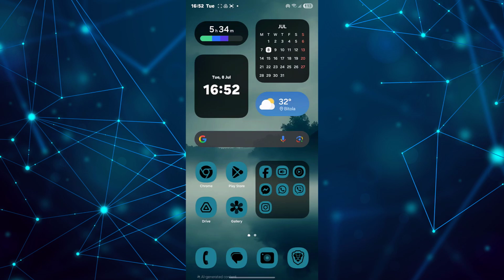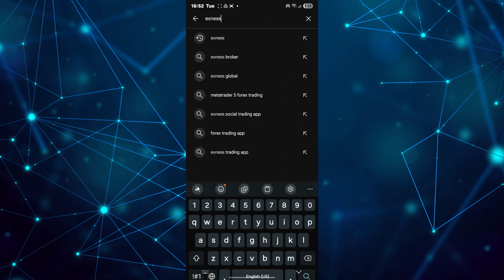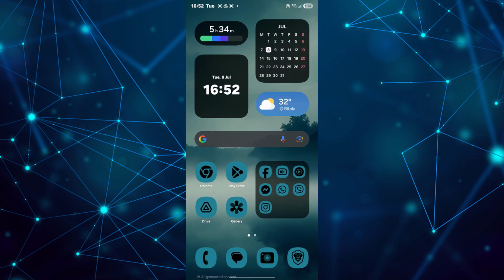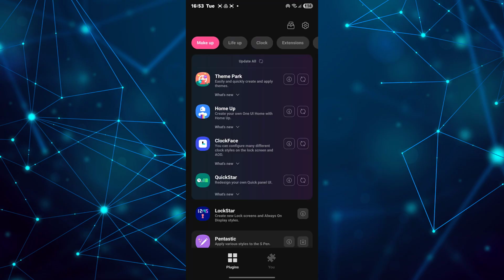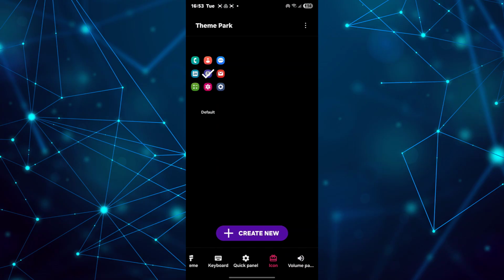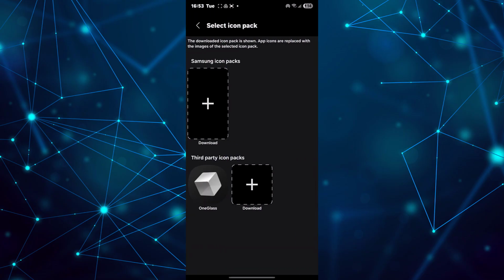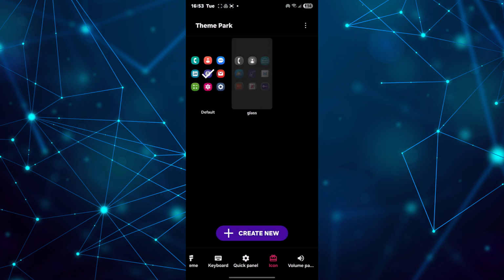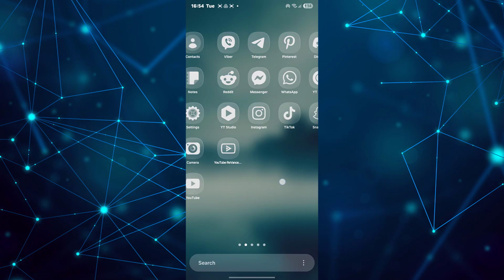Install iOS 26 Liquid Glass Icons On Samsung One UI 7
In this tutorial i will show you how you can het the ios 26 liquid glass icons on samsnung one ui 7.